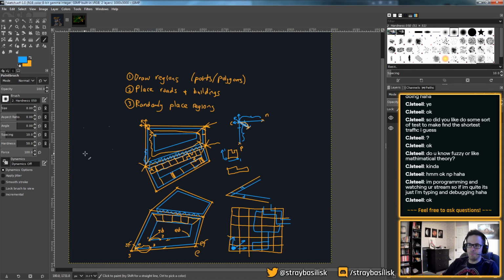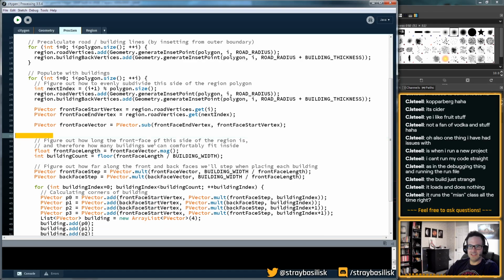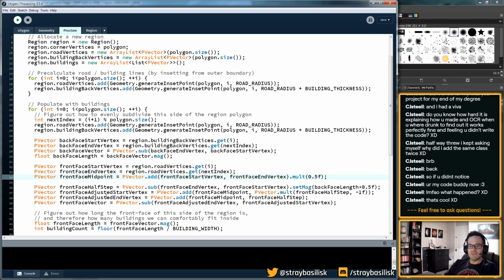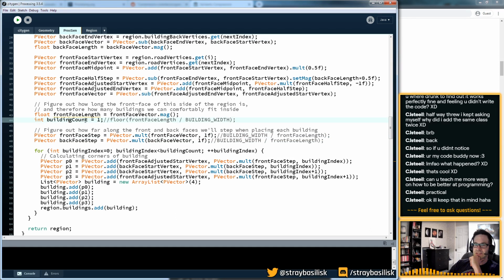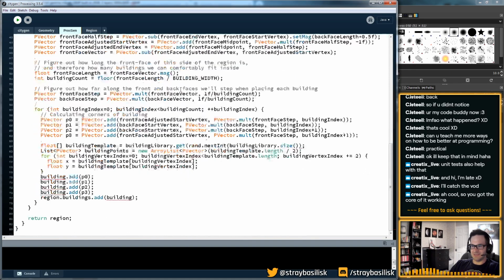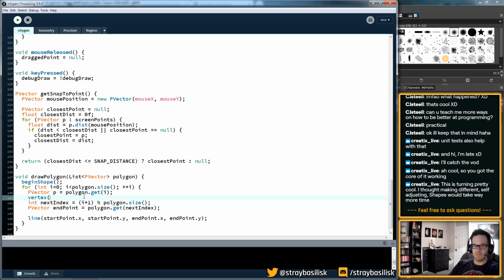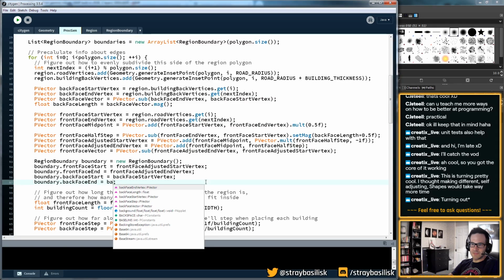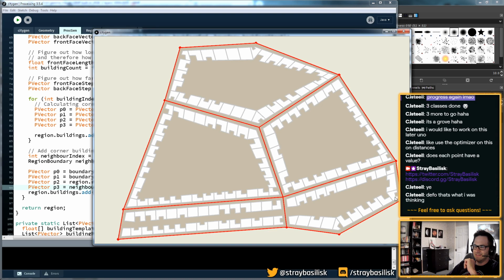Coding From Scratch! #010 - Procedural City Builder (Part 2)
In this stream we coded a simple procedural city building tool (or the foundations at least - pun intended, I'm not ashamed...). The user can draw regions of the city, and roads and buildings will be automatically generated to fill the space. We walk through the whole thought process and programming required. So jump in, and follow along!